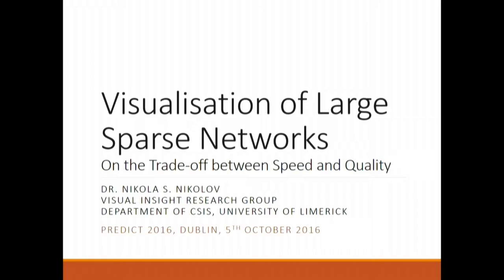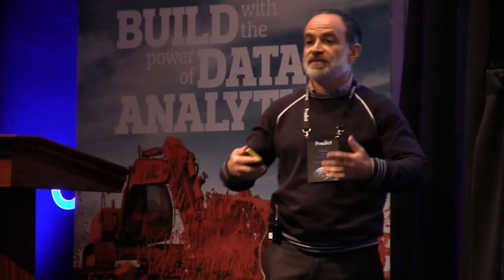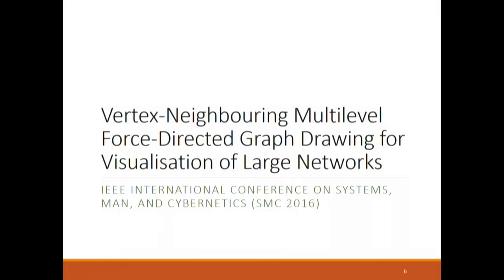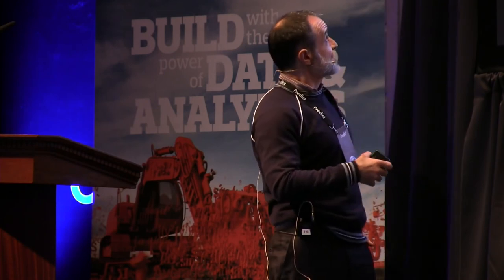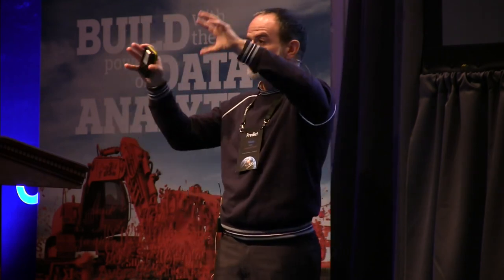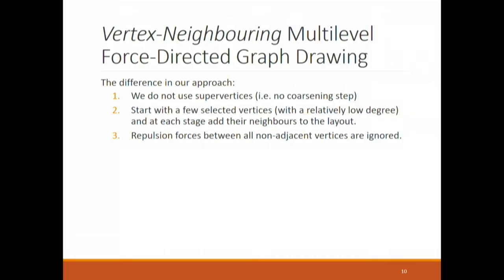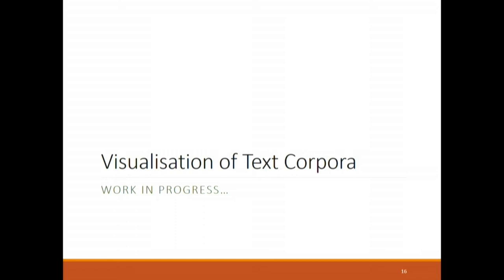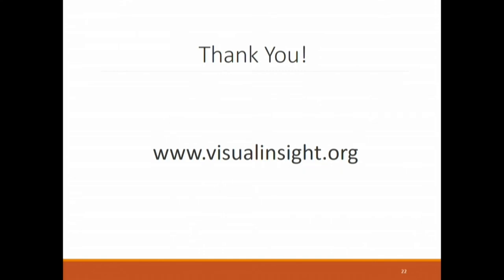Nikola Nikolov - Visualisation of Large Sparse Networks - Predict 2016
Predict is organised by Creme Global. We provide data and models to decision makers.